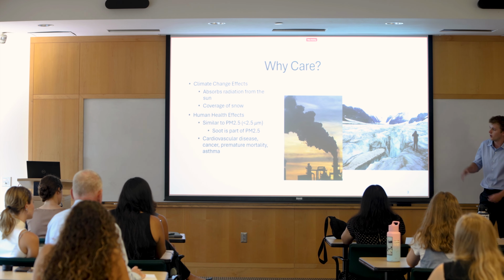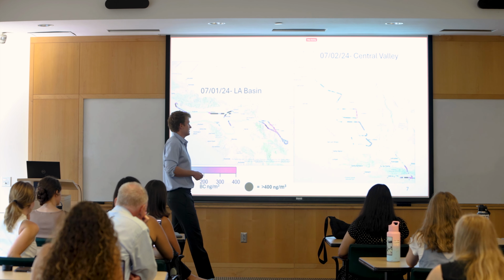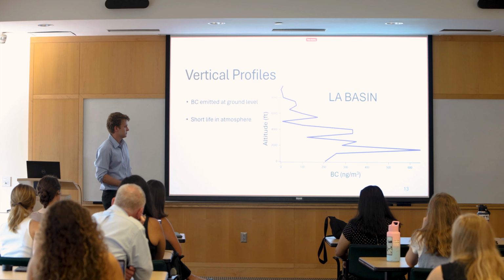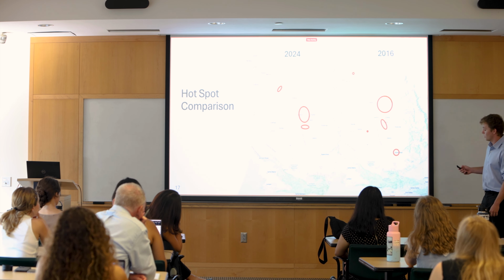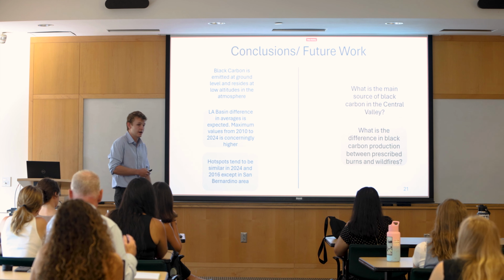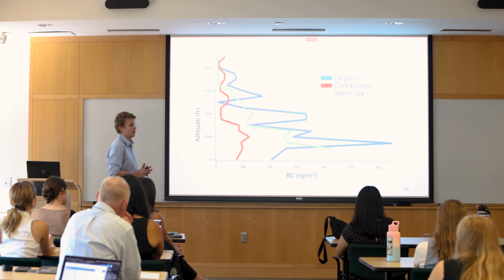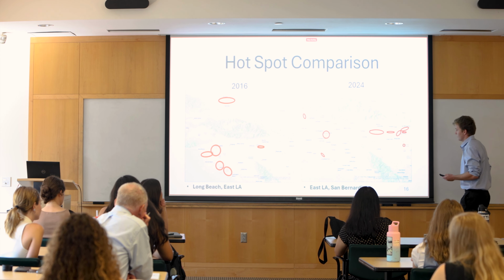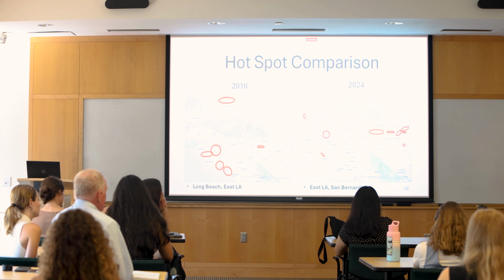Benjamin Wells: 2024 SARP West Aerosols Group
Benjamin Wells, 2024 participant in the West Coast Student Airborne Research Program (SARP), presents his final research project titled “Investigating the Atmospheric Burden of Black Carbon Over the Past Decade in the Los Angeles Basin”.